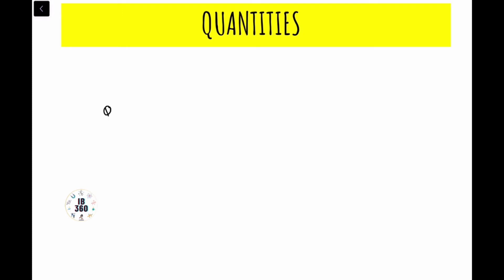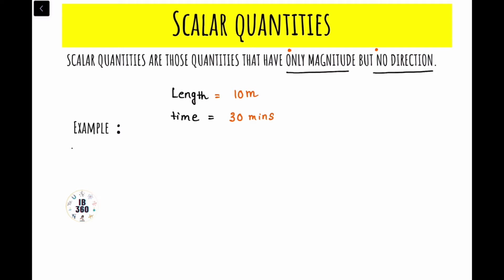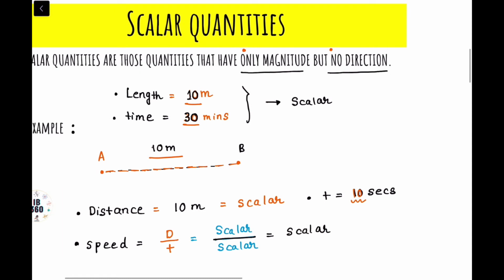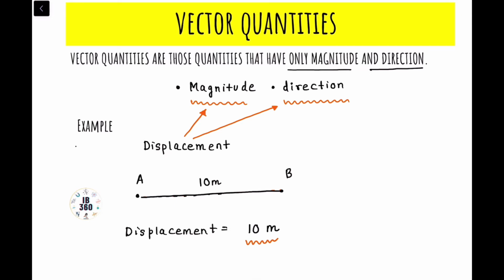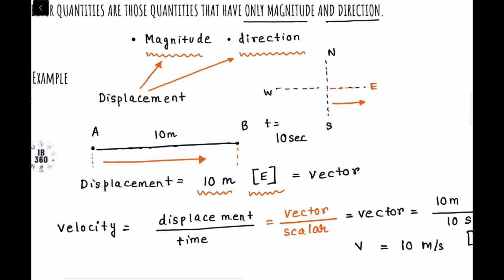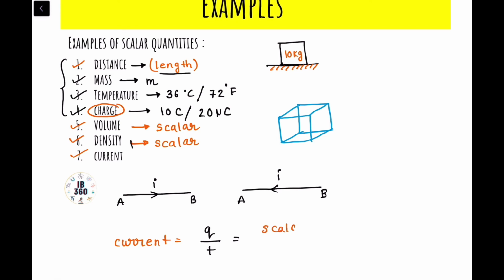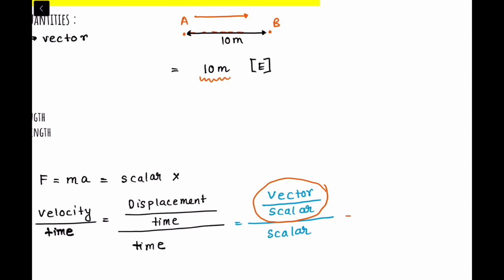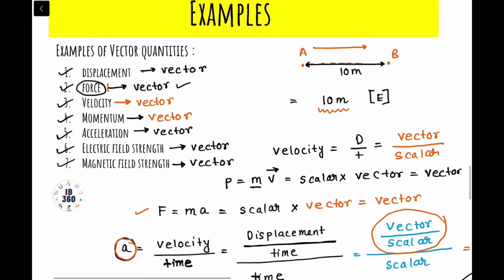IB Physics : Basics of a Vector ! 😎💜😱 (Part 1)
In this Video we discuss in details about the solutions of previous years IB Maths November 2020 HL Solutions from Question 4 to Question 6 explained in a very easy manner by our faculty.

0:00 Intro
0:07 Classification of Quantities
2:48 Scalar quantities
6:52 Vector quantities
11:12 Examples of Scalar Quantities
15:03 Examples of Vector quantities
20:22 Outro
IB
IB DIPLOMA
IS IB WORTH IT ?
IGCSE QUESTIONS
IB PHYSICS
IGCSE MATHS
IGCSE CHEMISTRY
IB TEACHERS
IGCSE SOLVED
IB SYLLABUS
IB SOLVED
IGCSE TOPPER
IGCSE PHYSICS
IGCSE MATHS
IGCSE CHEMISTRY
IGCSE BIOLOGY